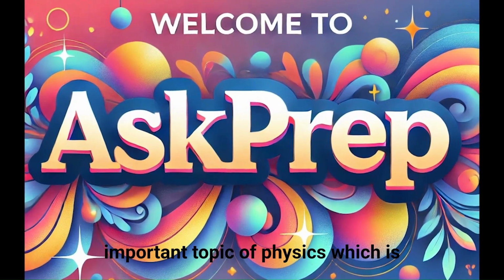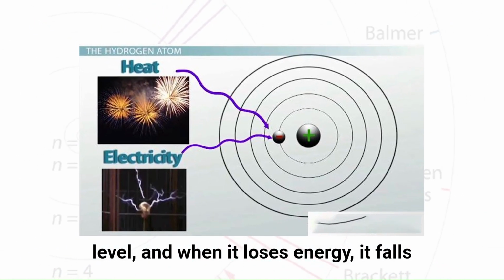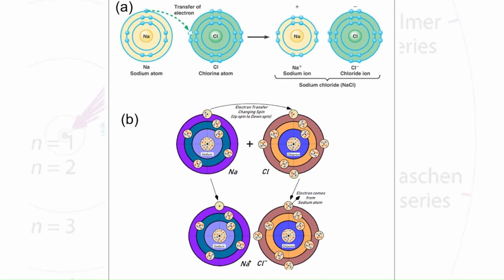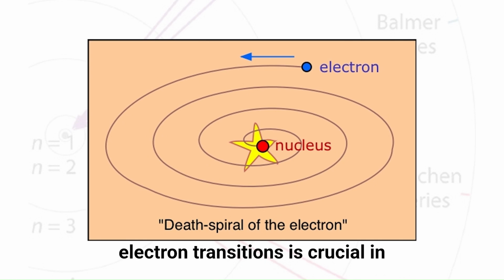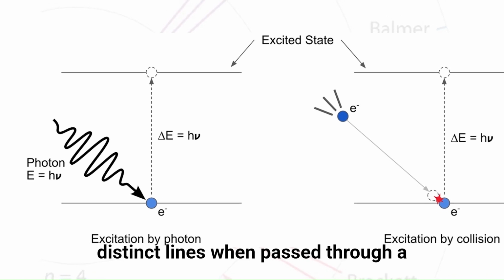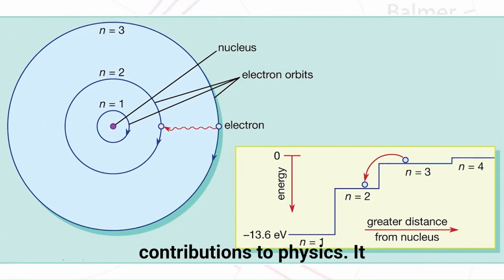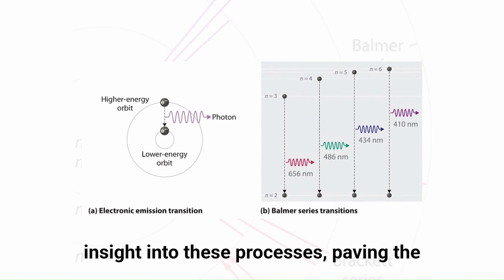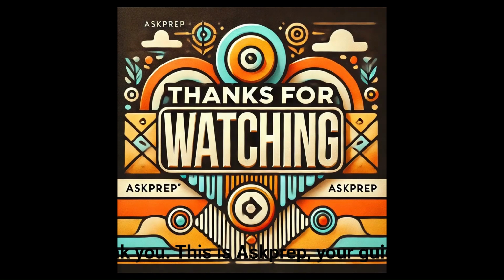Bohr’s Atomic Model Energy Levels & Spectral Lines Explained | AskPrep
🔬🌌 How do electrons move in atoms, and why do we see spectral lines? Niels Bohr’s Atomic Model revolutionized our understanding of atomic structure by introducing quantized energy levels for electrons. His model explains the emission and absorption spectra of hydrogen and other elements, laying the foundation for quantum mechanics.

📌 Key Topics Covered:

✅ Bohr’s Postulates & the Structure of the Atom
✅ Quantized Energy Levels & Electron Transitions
✅ Emission & Absorption Spectra Explained
✅ Why Spectral Lines Appear as Specific Colors
✅ Mathematical Derivation of Energy Levels (E = -13.6 eV/n²)
✅ Limitations of Bohr’s Model & Its Impact on Modern Physics
✅ Real-World Applications in Spectroscopy & Quantum Theory
✅ Important Formulae & Exam Tips

💡 Understanding Bohr’s Atomic Model is key to mastering atomic physics and quantum mechanics! Watch now to strengthen your concepts for NEET, JEE, and competitive exams. 🚀